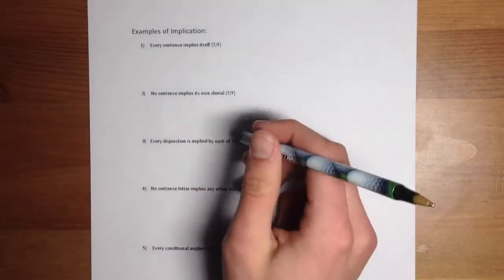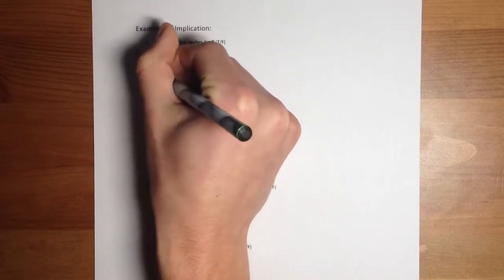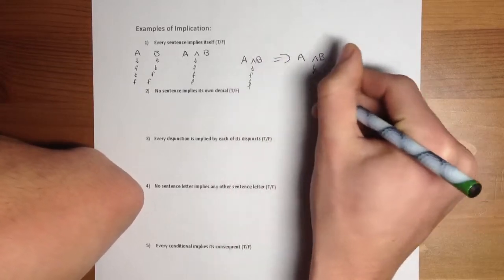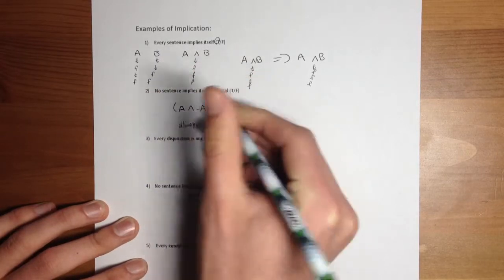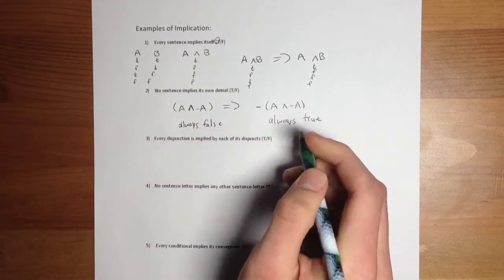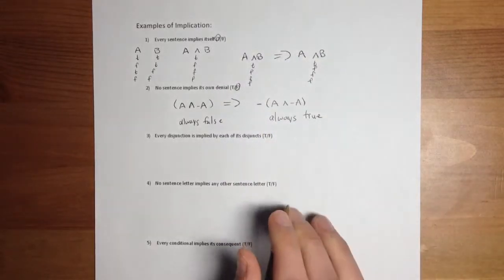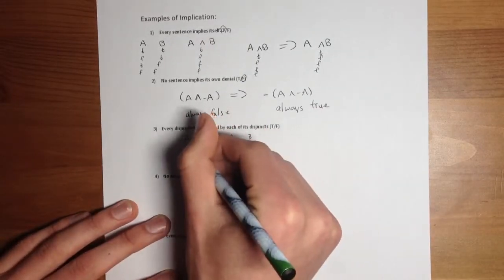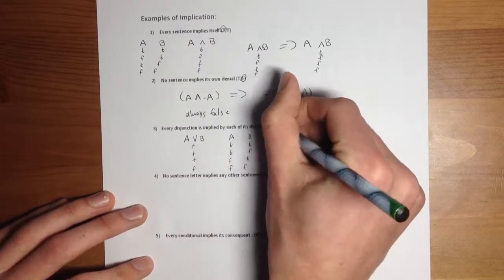philosophy logic implication (part 2)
Examples of implication